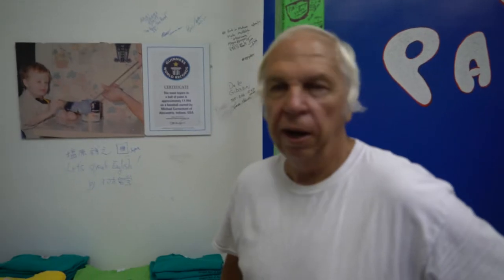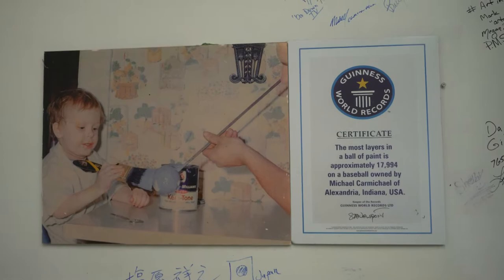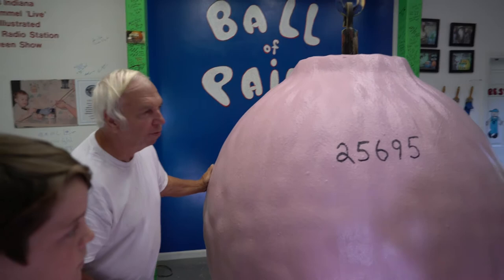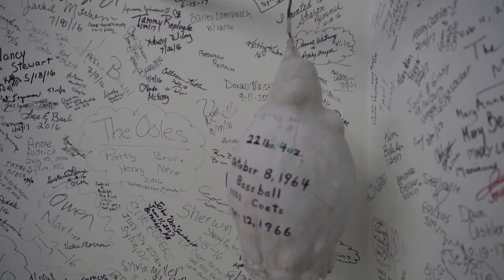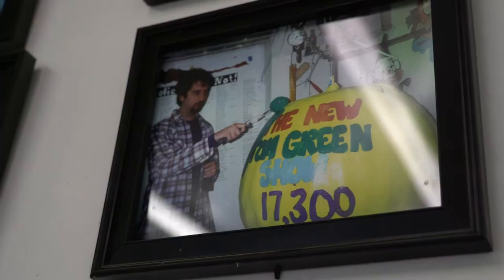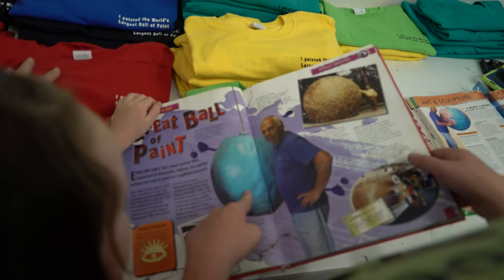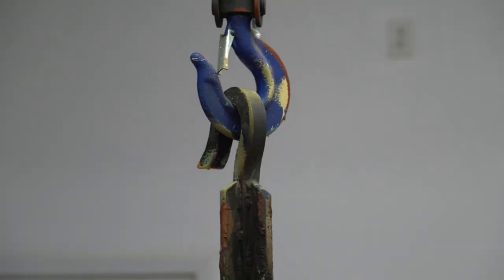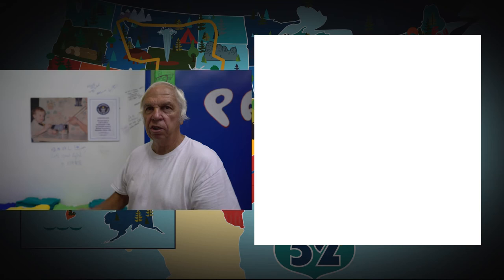Worlds Largest ball of Paint- On the Road Oddities.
We added a layer to the "Worlds Largest Ball of Paint."  This monster weighs in at over 5000 lbs, and is in the Guiness book of world records.